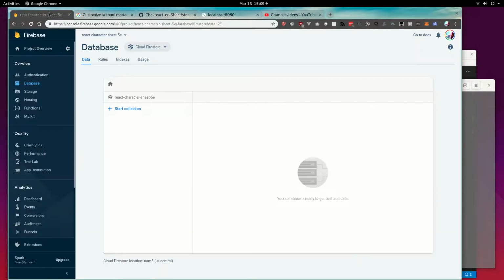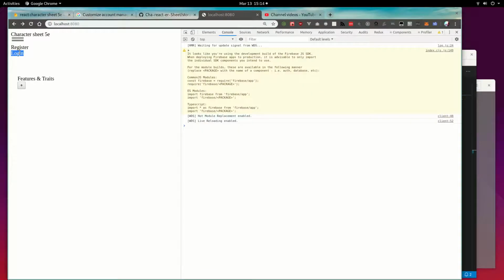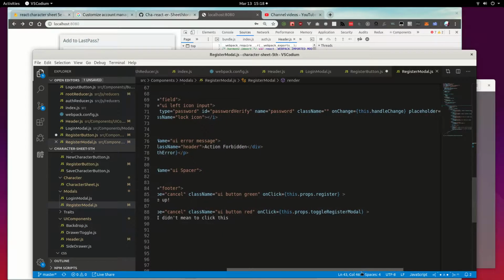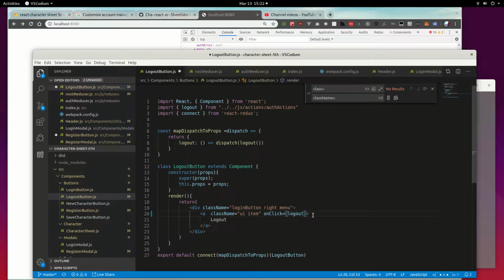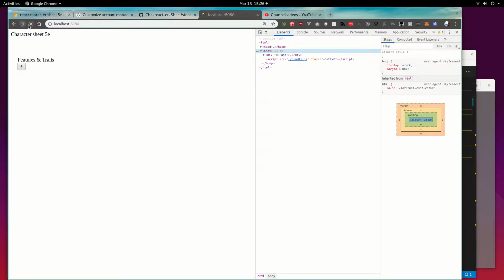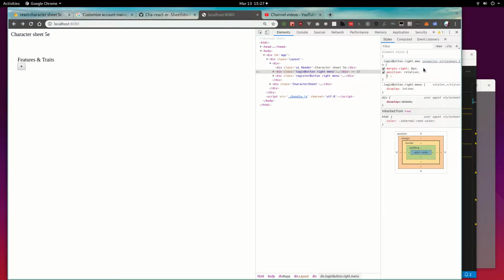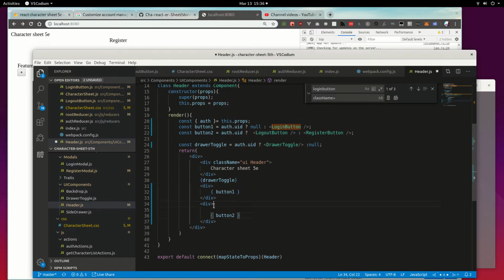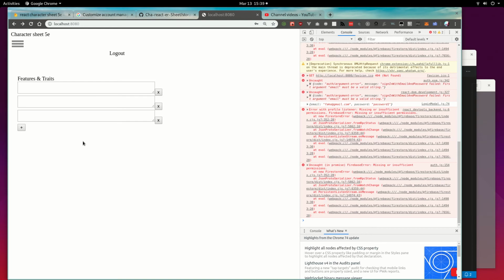Let's build a DnD character sheet application in React.js! Episode 7: finishing up firebase auth!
here is the git for this episode